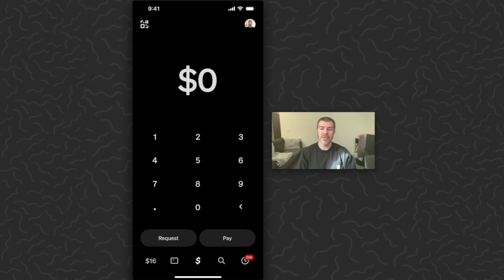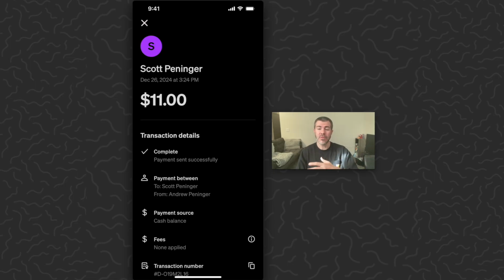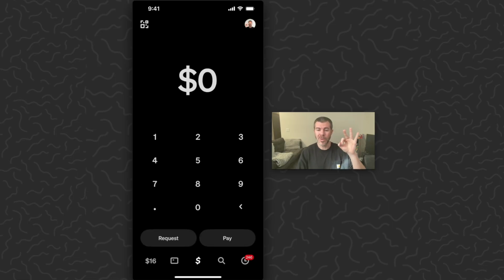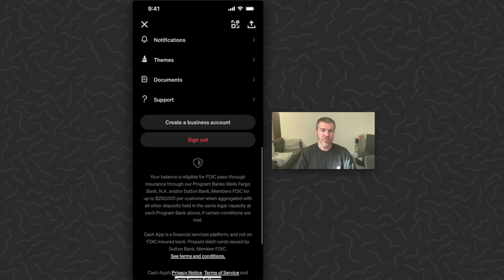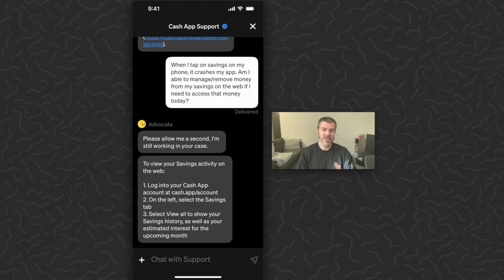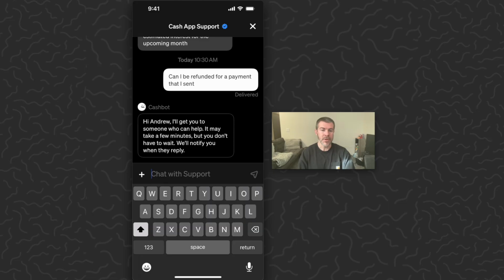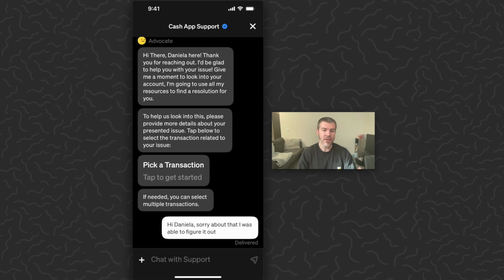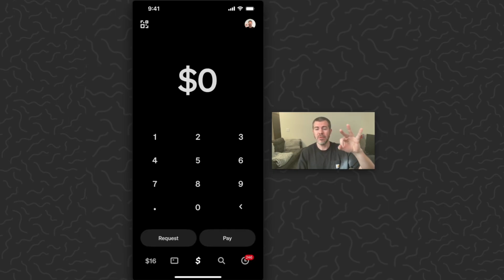How to Refund Cash App Payment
Full tutorial for how to get a refund for your payment on cash app. Refund a payment to another user or a transaction. Undo, unsend, reverse transaction, cancel.